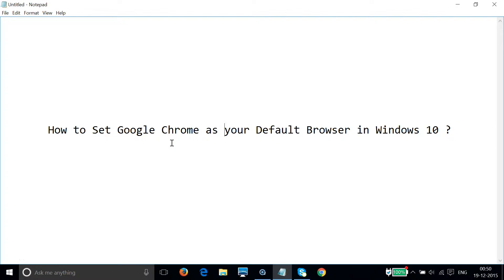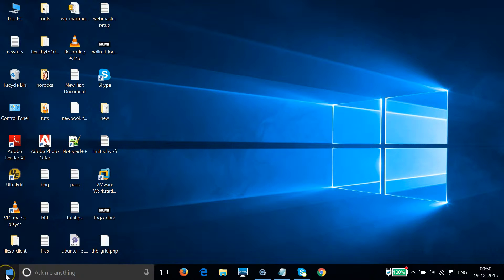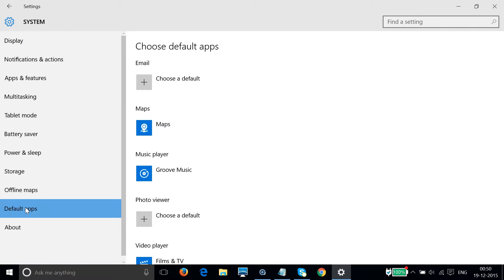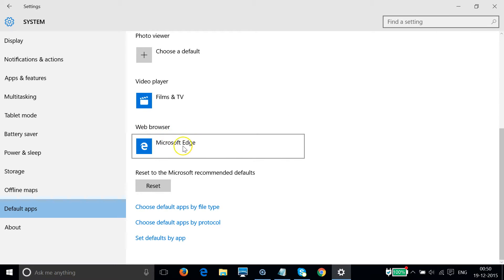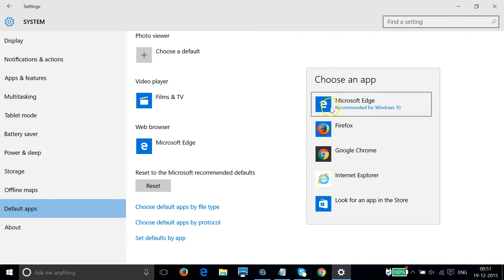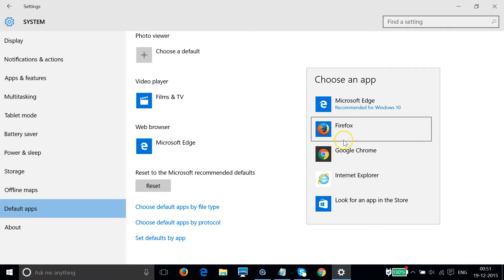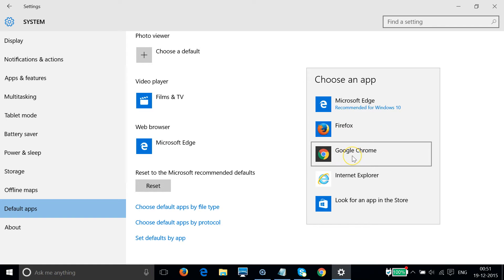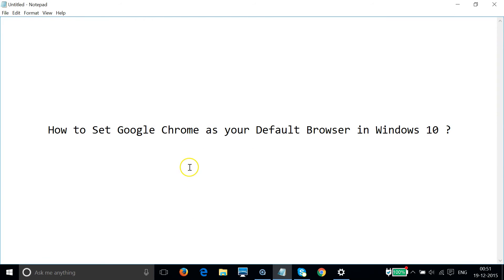How To Set Google Chrome as Your Default Browser in WIndows 10 ?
Step 1: Go to the Windows Start Icon and click that ,and then click on Settings.

Step 2: Then ,click on Settings and then click on Default Apps at the left pane.

Step 3: At the Right ,Scroll down until you find Web Browser ,Just click on Microsoft Edge and then select Google Chrome from the options (You must need to install the Google Chrome ,you can Download from Google Chrome official Website here at the link below.